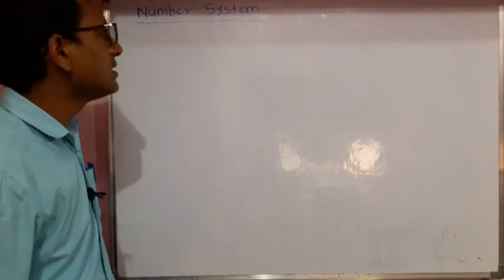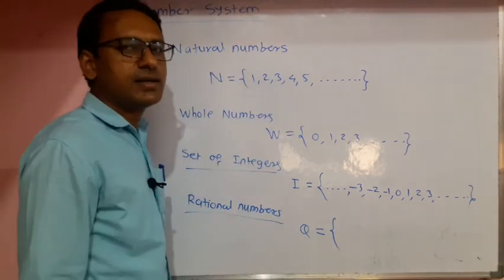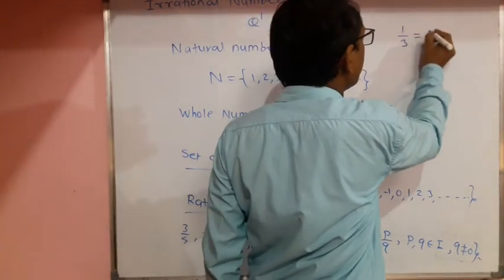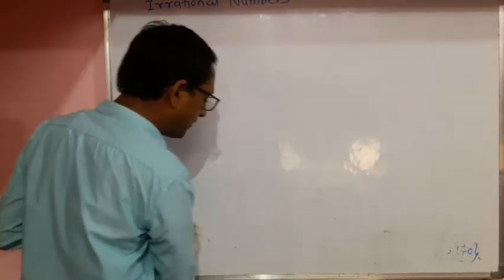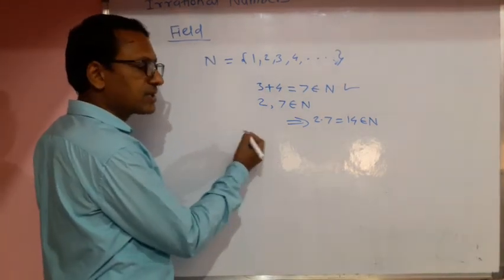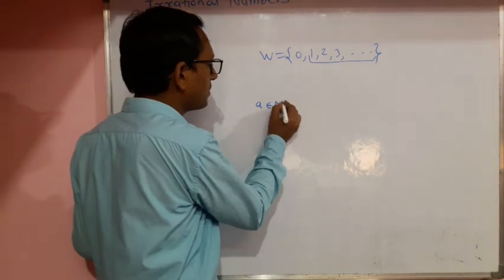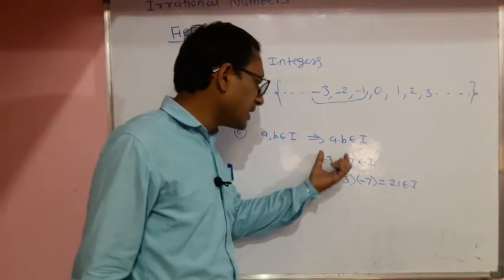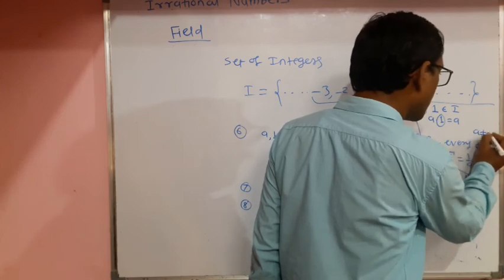Examples of sets which are not fields.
Number system and non field example